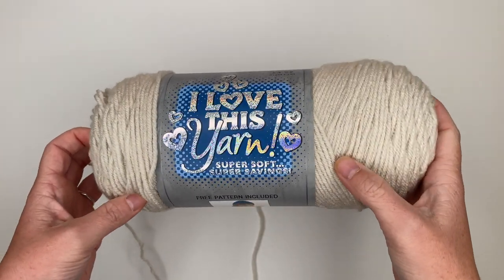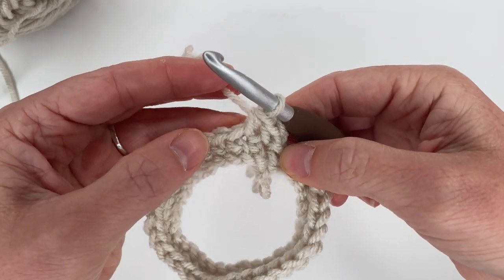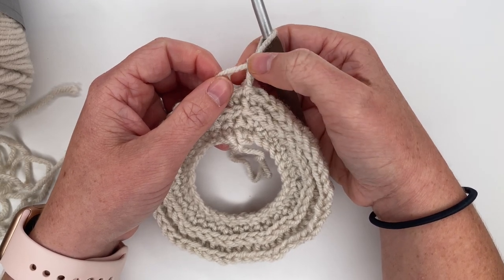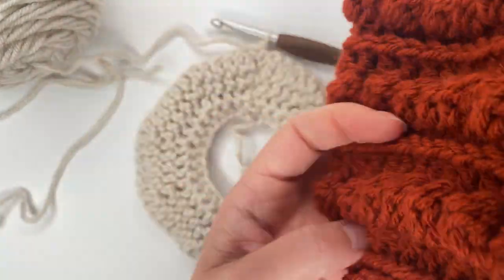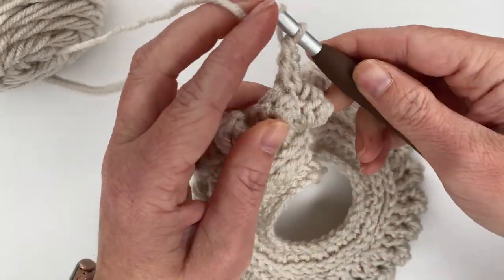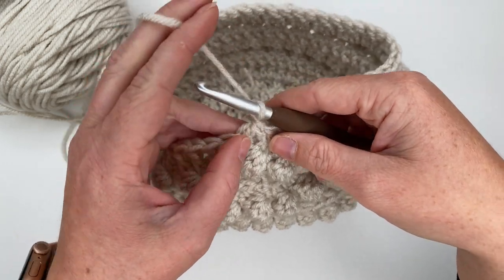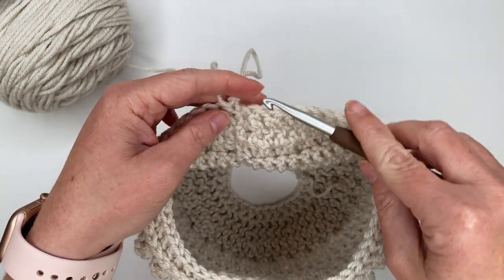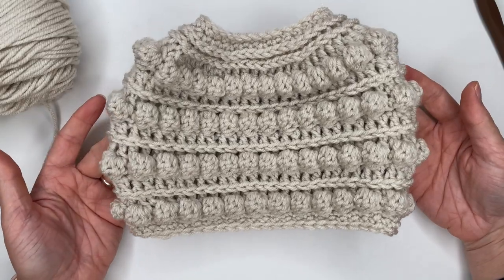Easy Crochet Bun Beanie Tutorial- Bobble Stitch Messy Bun Beanie Pattern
Follow this free and easy crochet messy bun beanie pattern to stay stylish and warm all season long! Featuring the Bobble Stitch for extra texture!

Love my videos?

- J (6.0mm) Crochet Hook
- 3-4oz of worsted weight yarn. I used “I Love This Yarn” from Hobby Lobby in the color Rosy Cheeks.